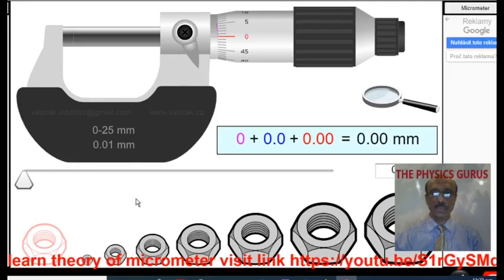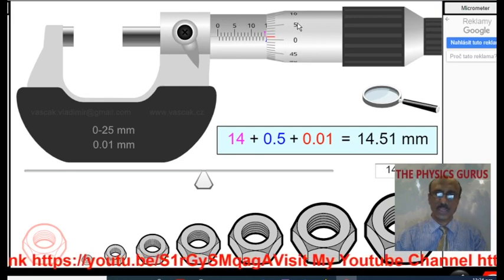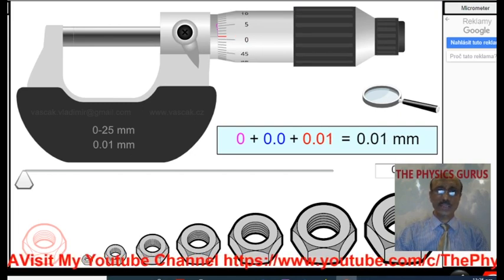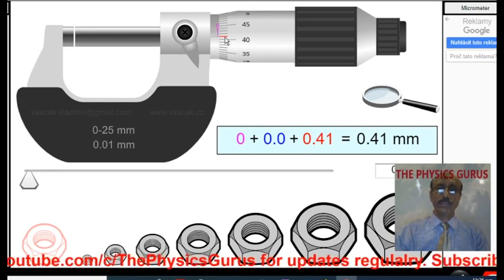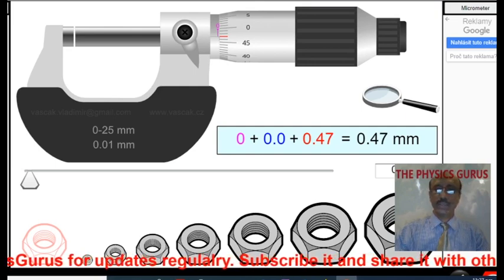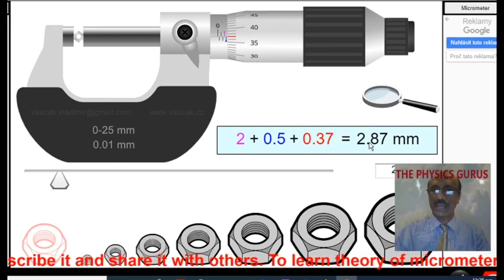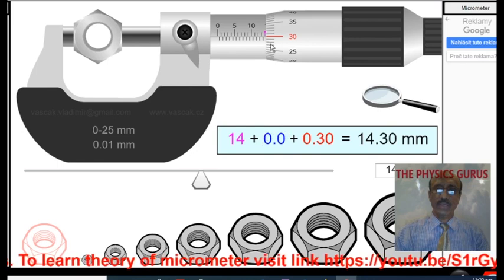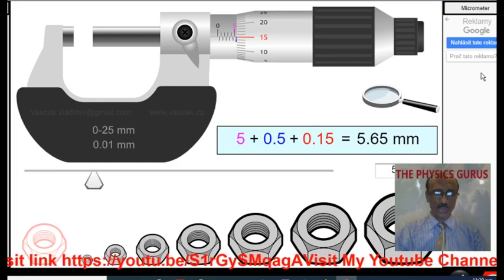Micrometer Screw Gauge Animation | the physics gurus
I have taken this micrometer animation and pictures with the permission of creator through my email. I am very thankful to him. Credit to website